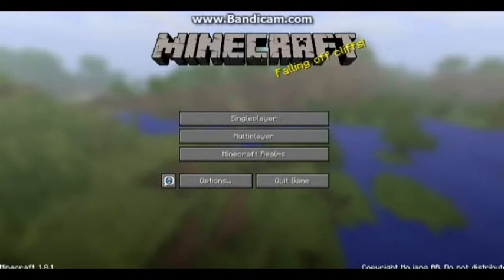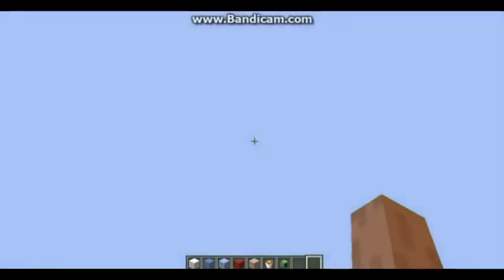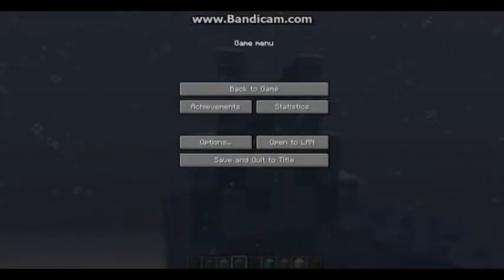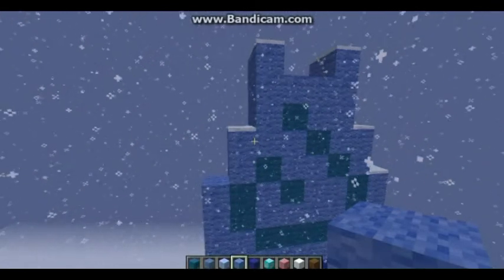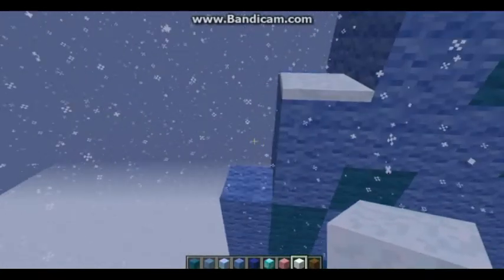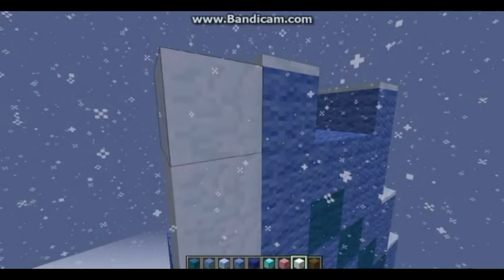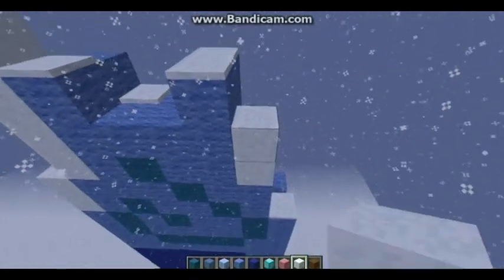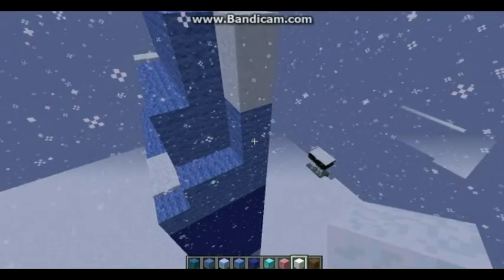Minecraft Christmas Countdown Day 16 - Building Inthelittlefrost (Inthelittlewood)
Hello Everybody, I'm PokeDudes Red, also known as Red and today we are building Inthelittlefrost